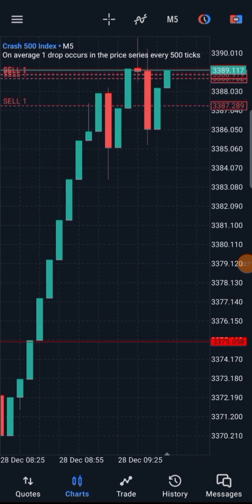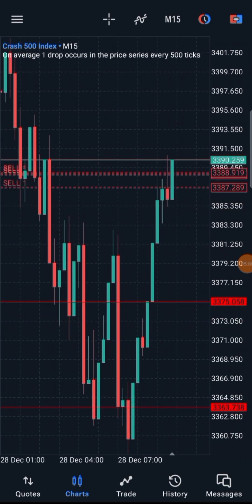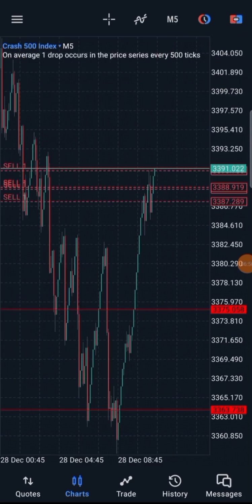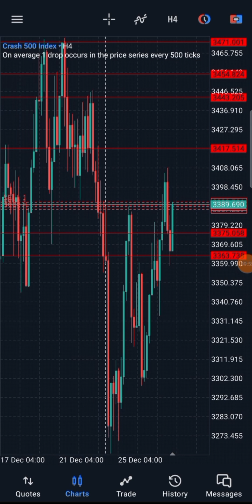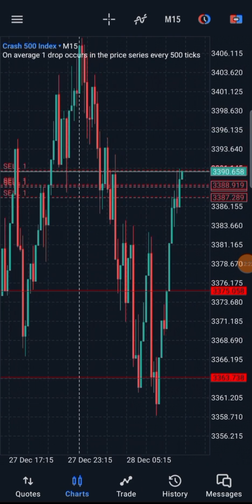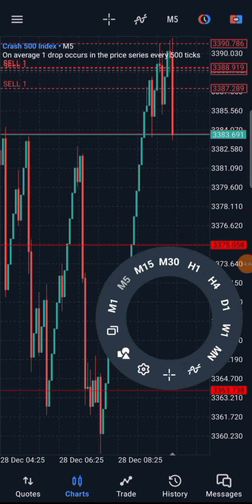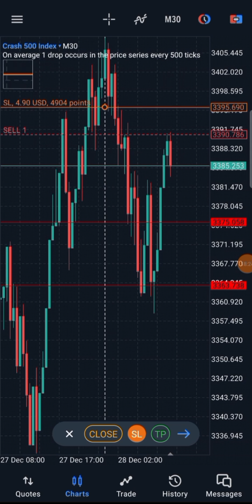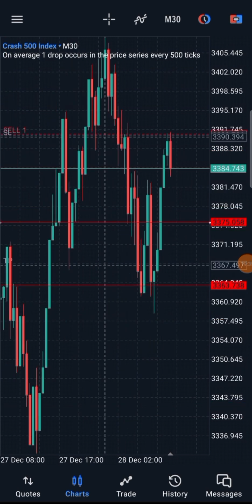Day 4 Trading challenge 100usd to 1k. Learn safe entry points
If you want to know one of the safe trading entry-levels that will earn you online passive income. Then this video is for you